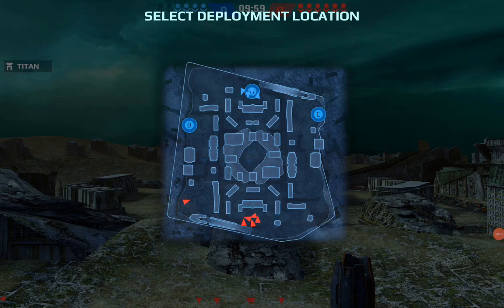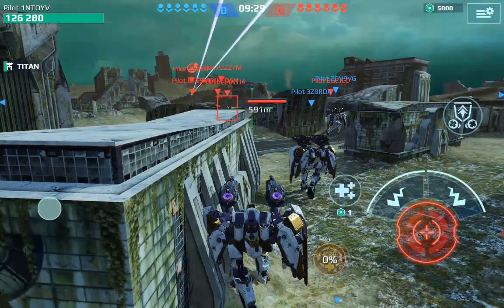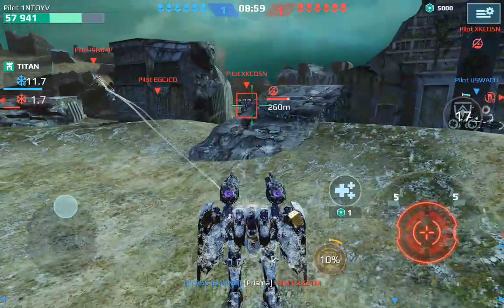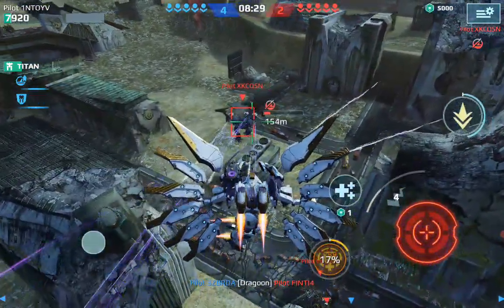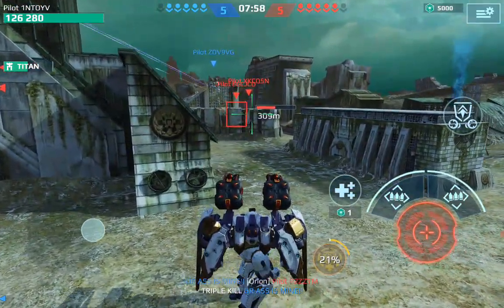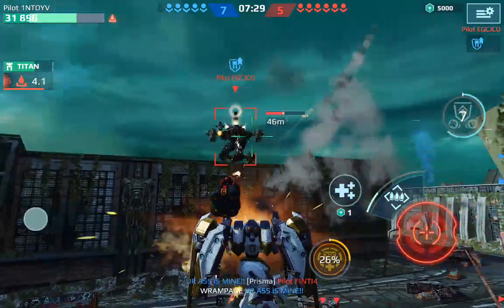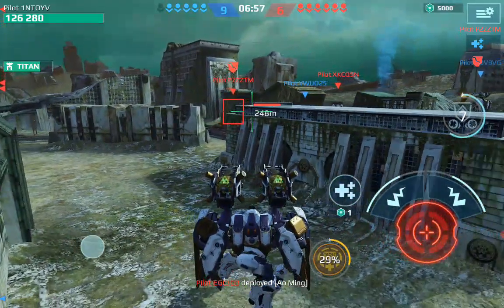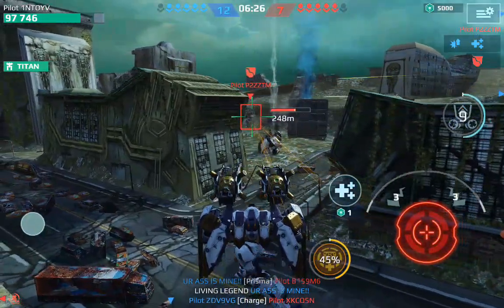War Robots test server, 2022 June 04-05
What’s new:
- New robot: Seraph
The robot activates weapons in flight, which hit enemies with a discharge of electricity. Also, Seraph has a unique defense system, Forcefield. Forcefield partially blocks received damage, but the defense decreases as the robot takes damage.
- New weapons: Blight, Hazard, Decay
A radiation-based weapon. Fires in short bursts of 3 shots. Each successive shot deals increased damage up to 200%.